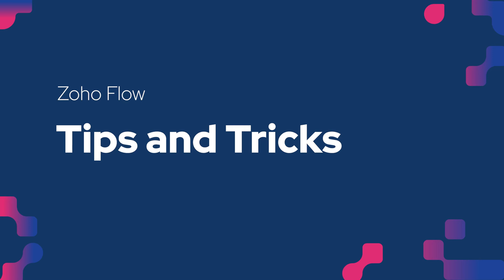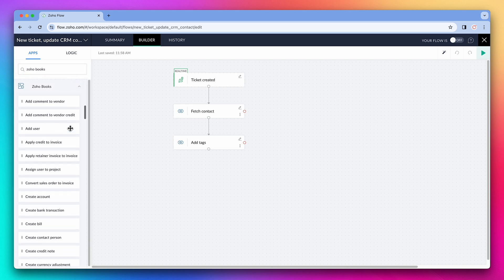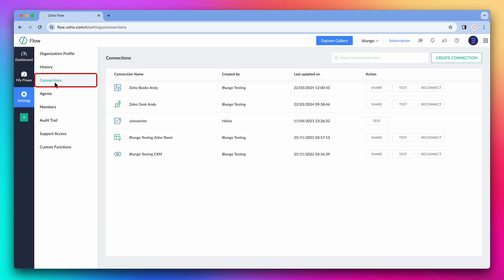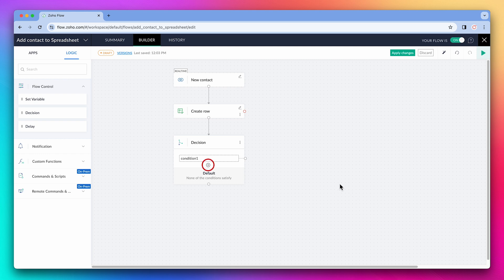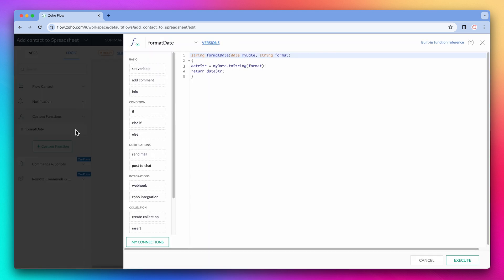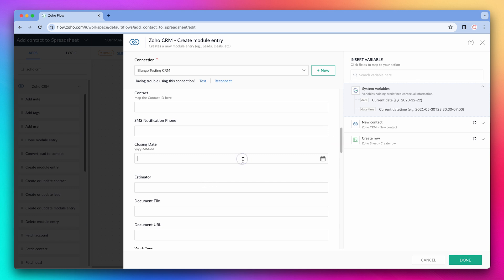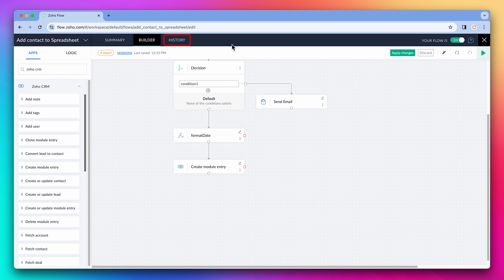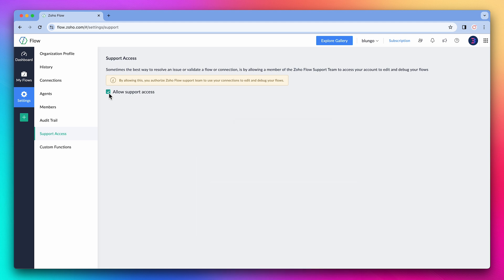Zoho Flow - Tips and Tricks - Zoho One Course - Chapter 10, Lesson 1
In this video, we go over some Zoho Flow tips and tricks. We cover adding connections, using logic features, sending email notifications, and creating custom functions. We also show how to test and debug flows, view past executions, and re-trigger failed tasks. Plus, we give a quick tip on contacting Zoho Flow support for a smoother experience.